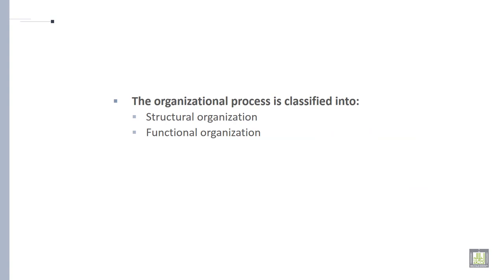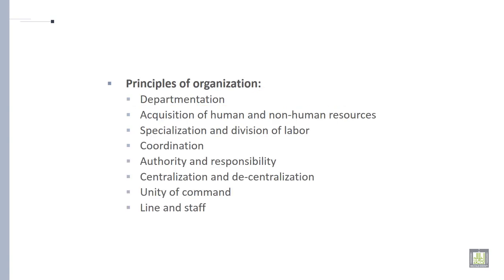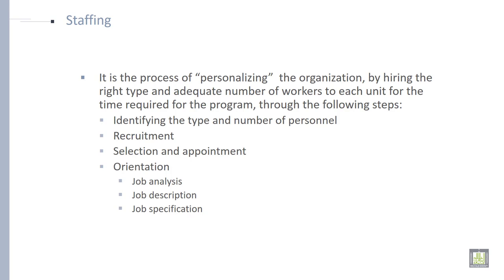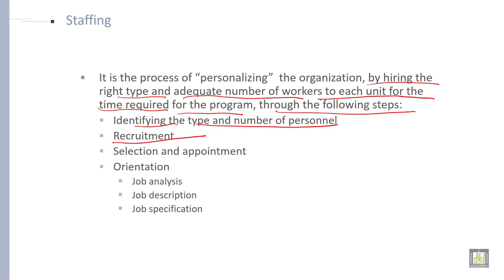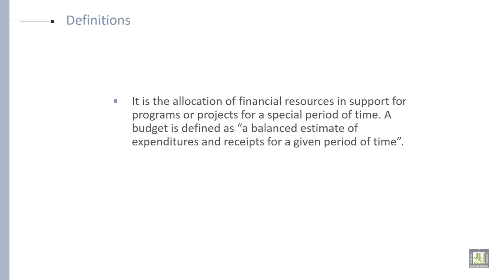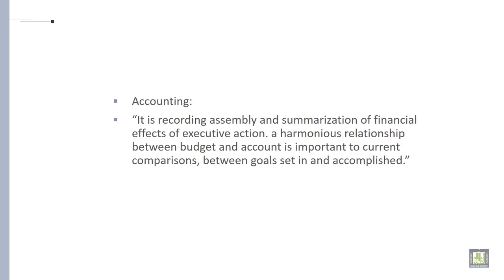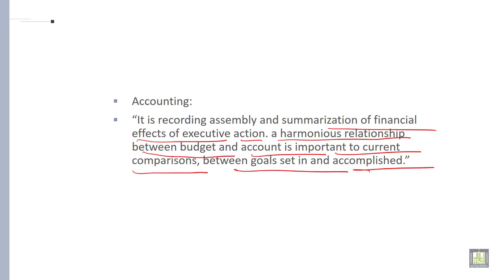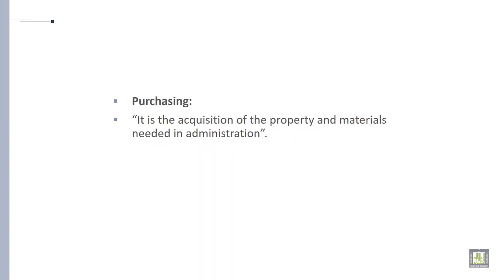Professional Ethics | U6-L4 | Organization Staffing and Budgetting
المقررات المفتوحة - مقرر Professional Ethics - COMM - 321
Organization, Staffing and Budgeting
Organization : Meaning and definition
Process of organization
Principles of Organization
Staffing : Meaning and definition
Budgeting